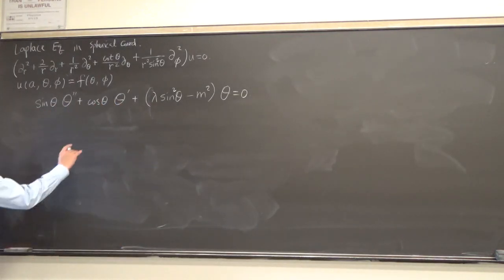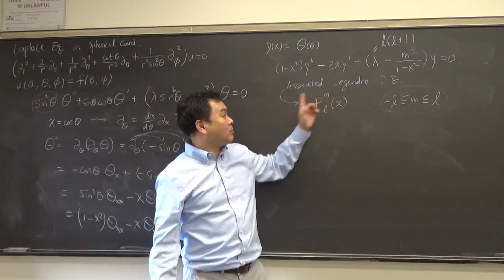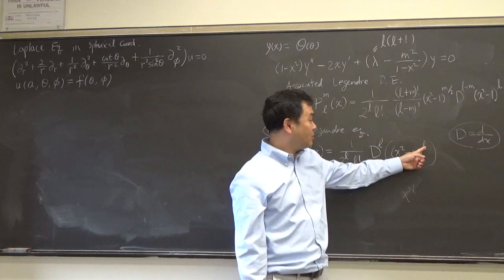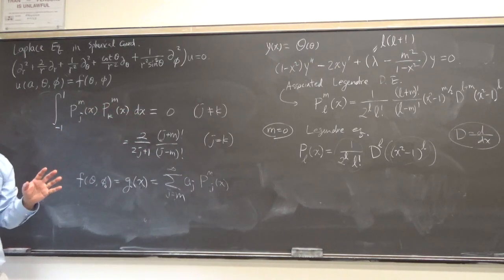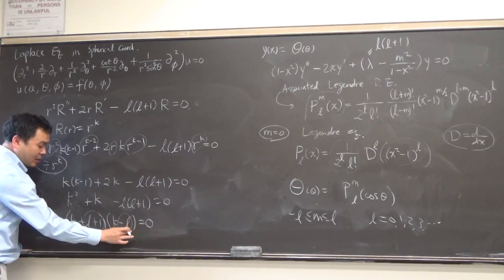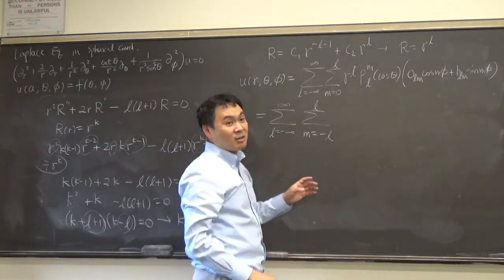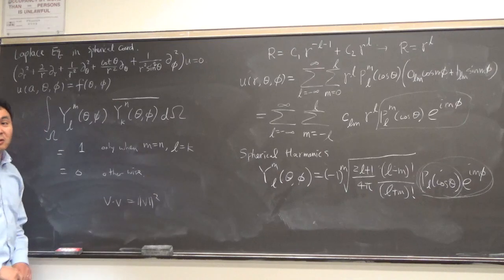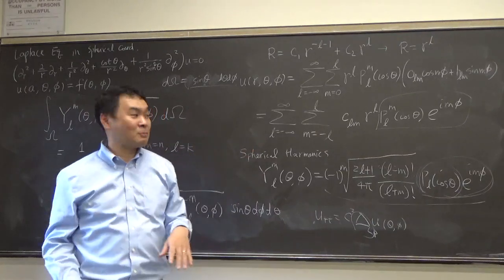Solving Laplace equation in spherical coordinates part 2